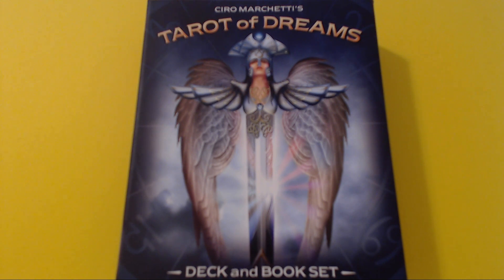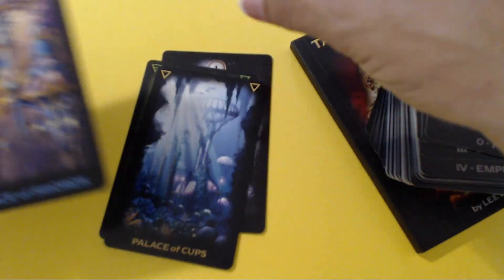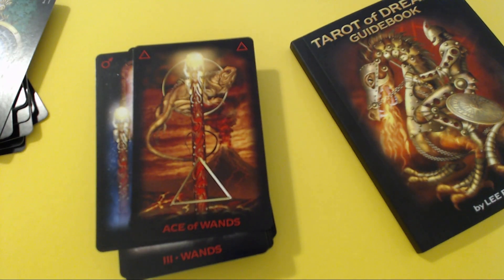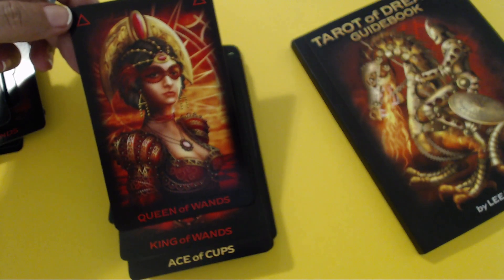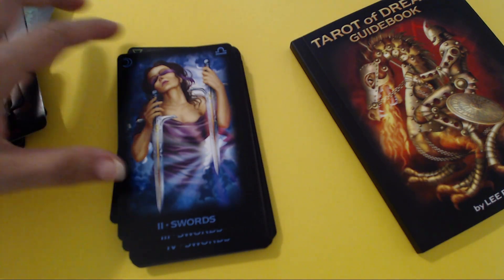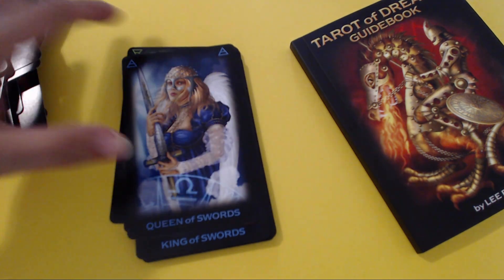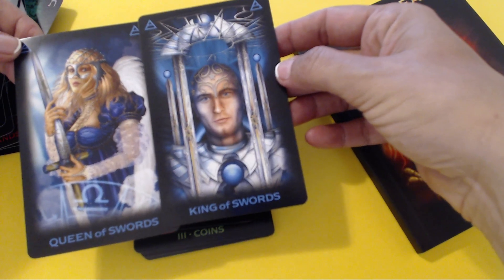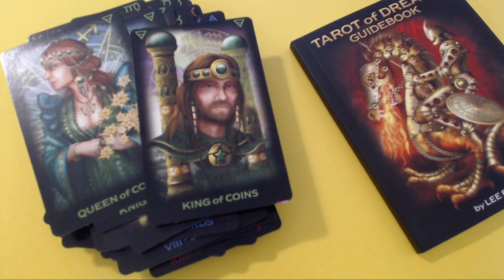Unboxing, Tarot of the Dreams by Ciro Marchetti, Ivana Tarot